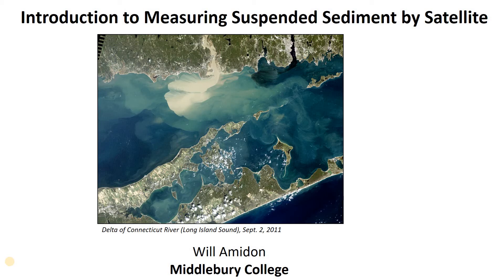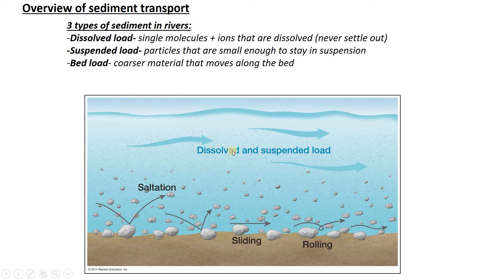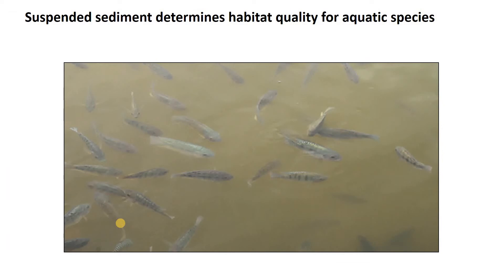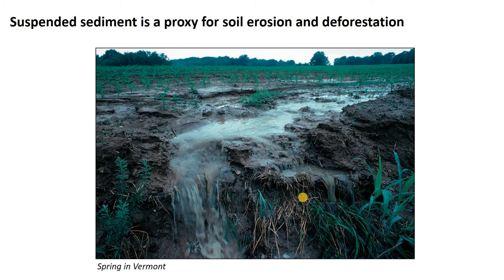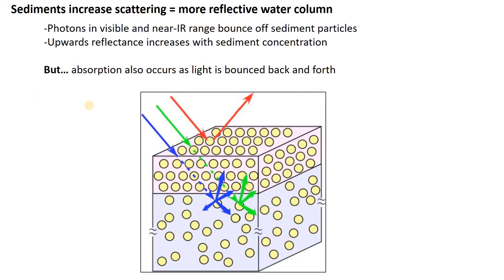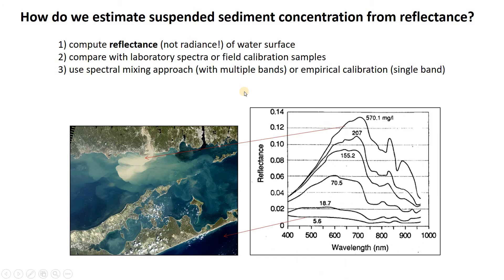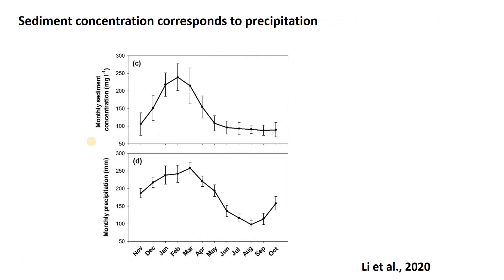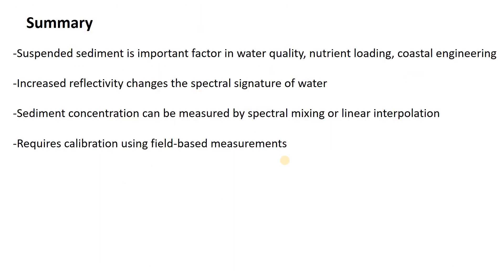Introduction to Measuring Suspended Sediment by Satellite (Lab 4- v5)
-What is SS and why important?
-Spectral reflectance signatures
-Measuring SS with MODIS band 1 in the iAmazon